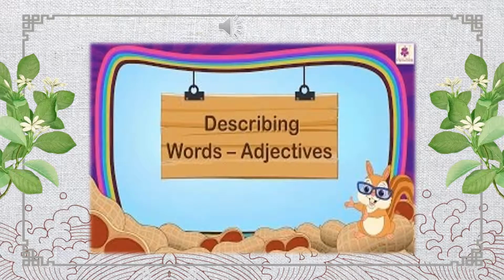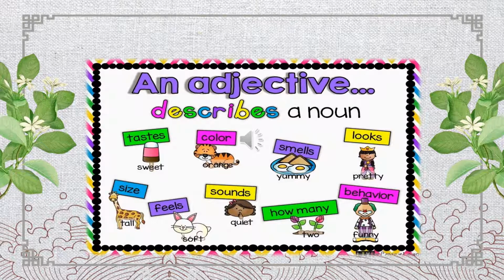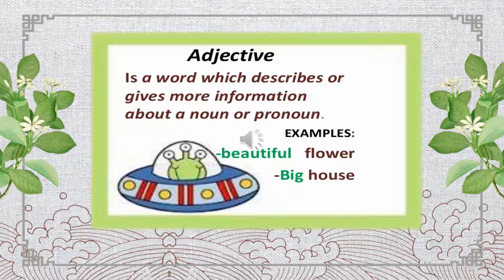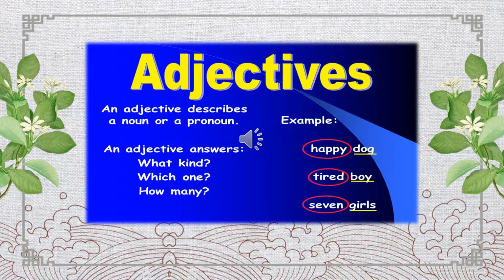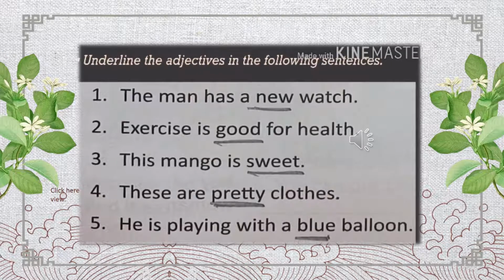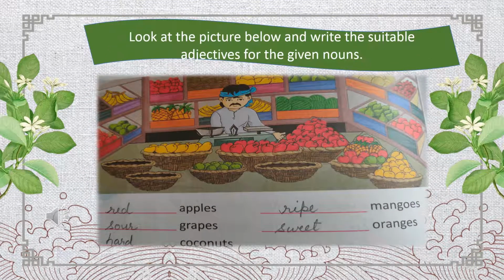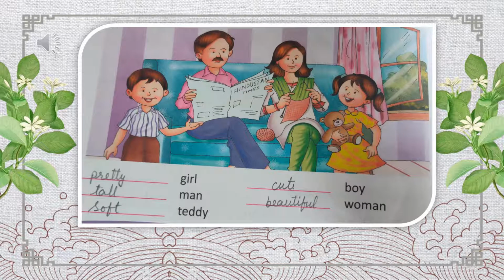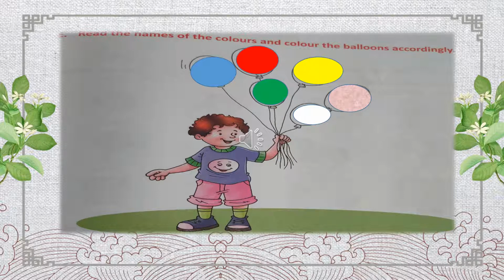Class 1, English Grammar, Chapter 6, Adjective, Part 3 by Parul Tomar